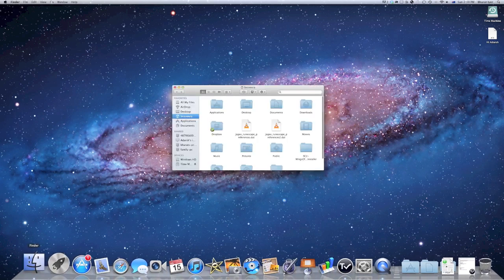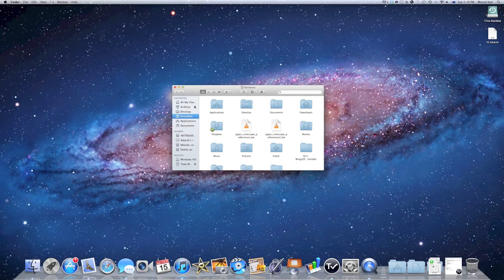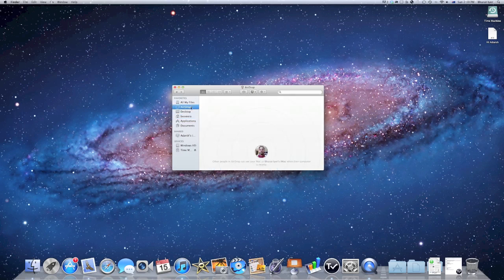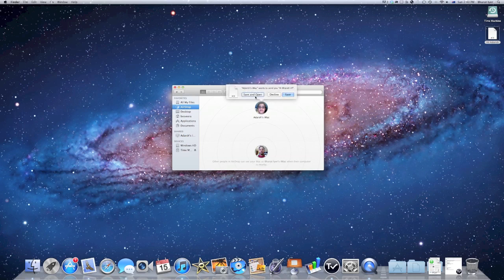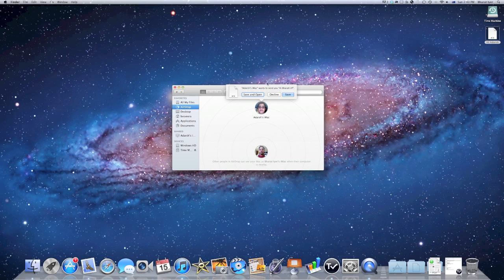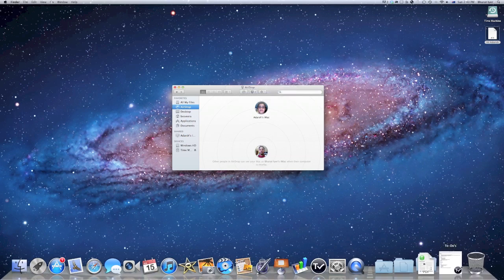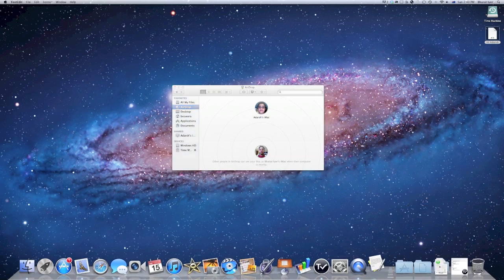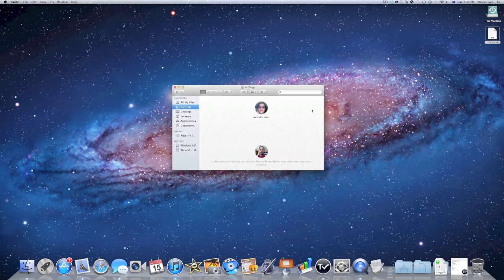Mac OS X Lion: AirDrop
AirDrop is a quick and easy way of sharing files between Macs. It works by wirelessly sending them to compatible Macs over WiFi, provided they are both on the same network. AirDrop works only when both Macs have an open Finder window set to AirDrop. From experience, I know it can handle multi-gig file transfers, and it usually works faster than I expect (sent a 16 GB file overnight between two iMacs). A very useful solution for those don't want to have to deal with physical media to simply transfer files between Macs quickly.